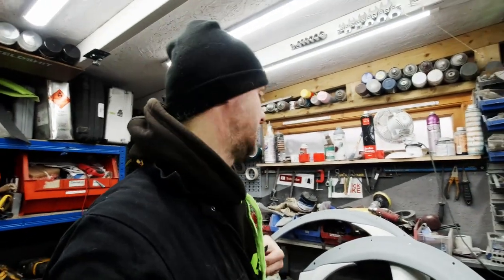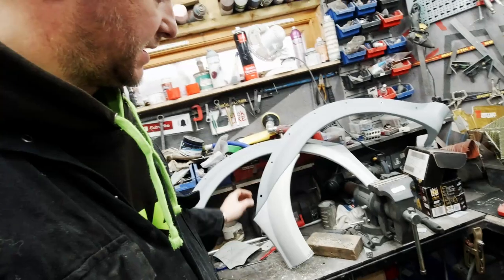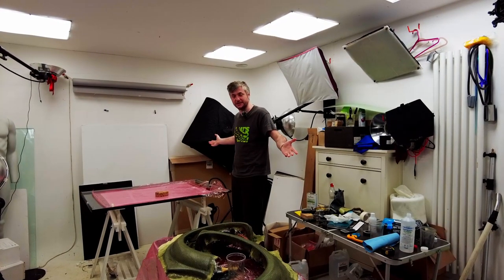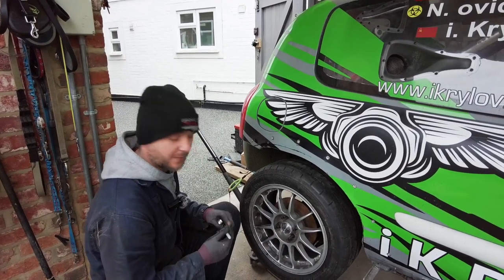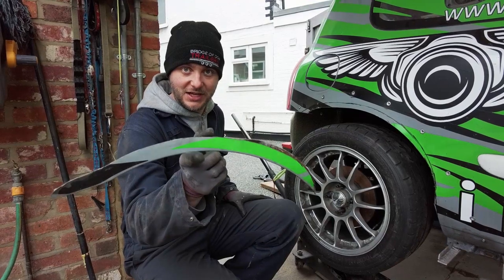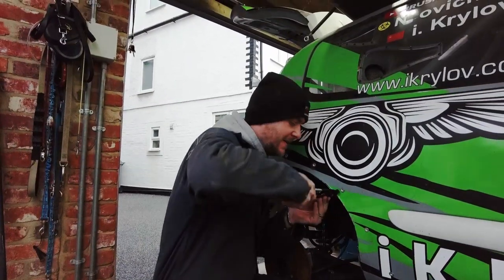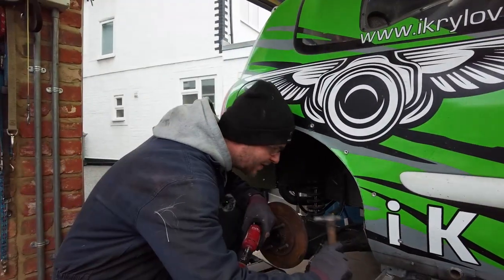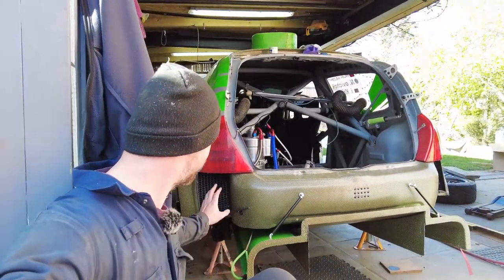DIY Carbon Fiber Fenders. Rear arches with huge air vents. Time attack Clio build. Ep.41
Because of the regulations, i needed to cover rear tires with DIY Carbon Fiber Fenders. So I made Rear arches with huge air vents.